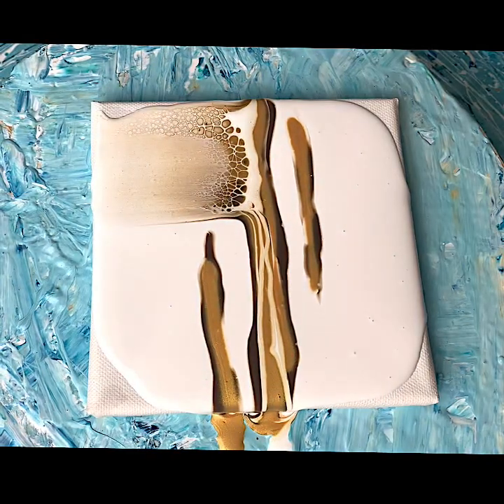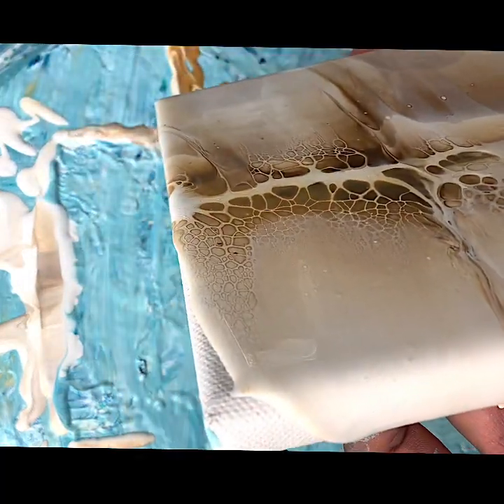MUST SEE! TINY BUT WOW!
Big Studio Sale on my Art Work! Up to 50% now!

(I ship Worldwide and insured from Germany. Prices are Very reasonable from here. )

Thank you for being here :-) I really hope you enjoy my videos and find them helpful.

Would you be interested to support my art journey and help me continuing the tuoritals online?

Maybe consider becoming a Patron of mine. Let me explain this to you.

We all invest a lot of time and money into providing weekly tutorial and trying to help you have it easier and not first spendind the amount of a middle class car experimenting with acrylic pouring.

You chose a membership and get things in return. Up to your own big art piece I will do for you in your own birthday episode and 24/7 WhatsApp support to ask me any questions. Plus I will be your mentor and help you around building up your Instagram, Facebook and YouTube.

Smaller tiers also get things in return as shoutouts after any video on YouTube,
Plus chat community, and exclusive content.

My full Bloom recipe (can be done with the Dulux as product or without. Depending on if you want a more organic effect and pearls or not. Rather less than too much! Start on a small format and find what look is best for you! We all have different tastes)

My mica pigments and pigments from this little piggy I mix up purely with a varnish of liquitex. What also works with the liquitex pouring medium and gloss medium.  Josonja varnish isn’t necceary when you can’t get it.  Once nicely mixed up, just add the rest of your pouring medium and that’s it.

Here you see even more art work, daily posts, me sometimes being extra silly and some posts also of my private life I share with you.

I also offer online classes and in person to all pouring techniques.
And we can get started!